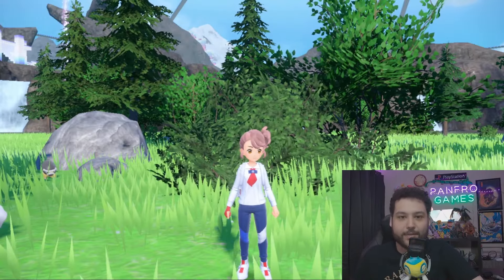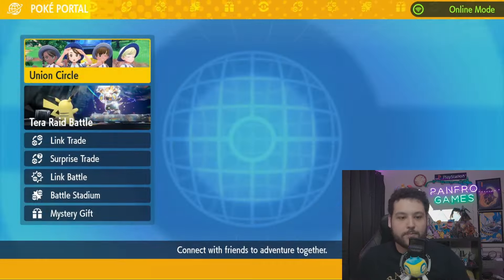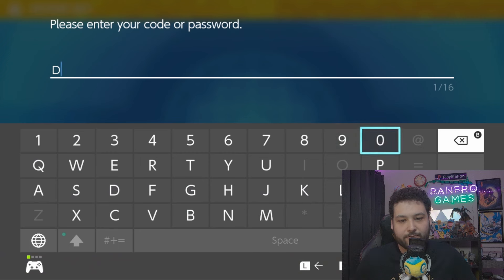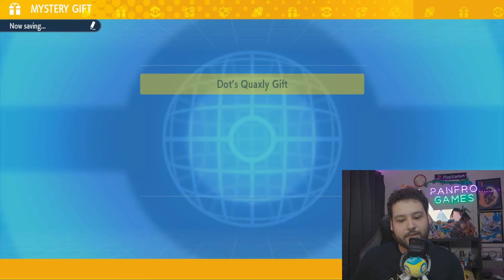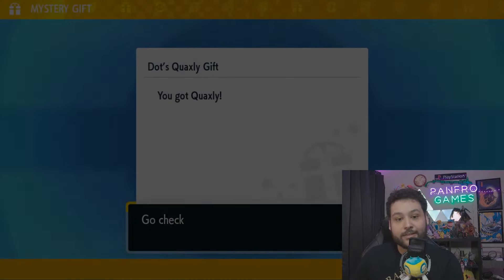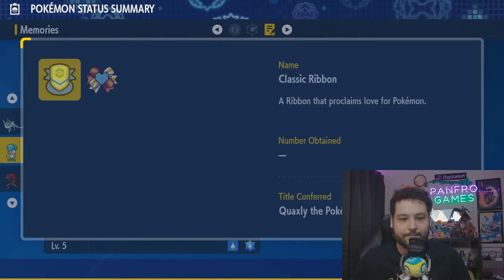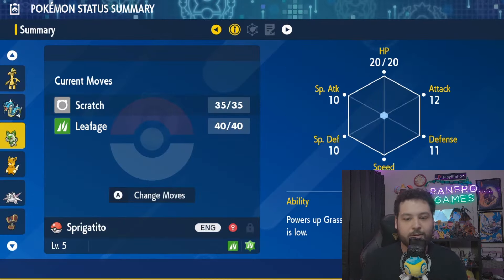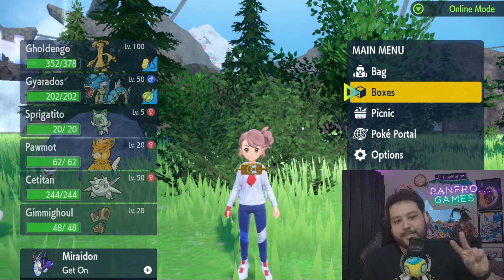NEW First Partner Mystery Gift for Pokemon Scarlet & Violet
NEW First Partner mystery gift codes for Pokemon Scarlet & Violet! Don't miss out as some of these codes will be expiring soon!